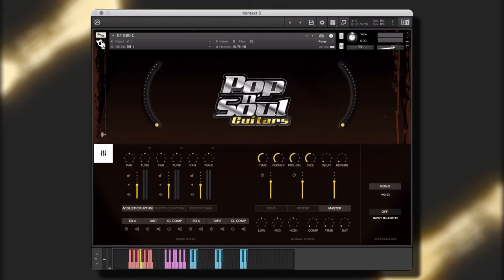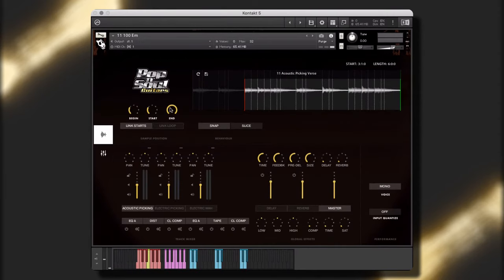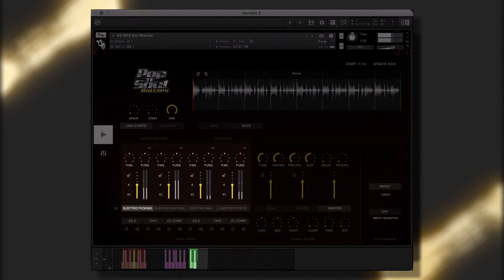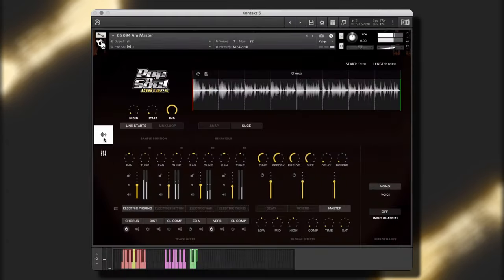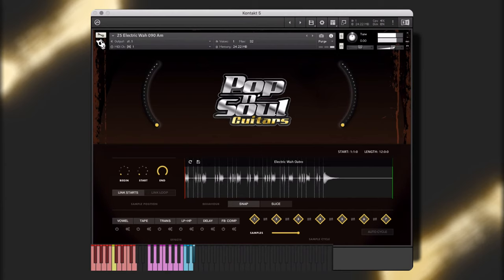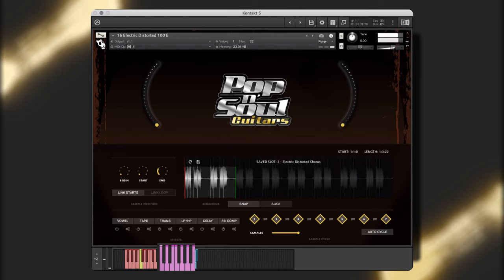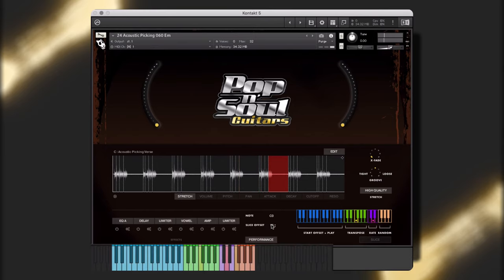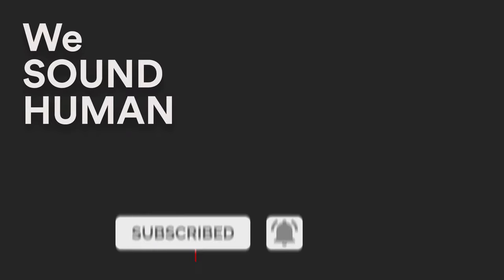RNB GUITAR LOOPS KONTAKT | Neo Soul Guitar Samples and Guitar Melody Samples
00:00 Introduction
00:35 Demo Performances
01:25 Overview of Engines
01:49 Single Performance (Overview)
02:16 Single Performance (Mix N Match)
02:56 Single Performance (Breakdown)
03:15 Group Performance (Overview)
03:36 Group Performance (Saved Slots)
04:09 Group Performance (Adding FX)
04:52 Group Performance (Big Knobs)
05:07 Group Performance (Finished)
05:31 Single Instruments (Overview)
06:00 Single Instruments (Saved Slots)
06:54 Single Instruments (Breakdown)
07:10 Single Instruments (Auto-Cycle)
08:17 Single Instruments (Real-Time)
09:11 Sliced Instruments (Overview)
09:44 Sliced Instruments (Performance Modes)
10:18 Sliced Instruments (Keyboard Mapping)
10:44 Sliced Instruments (Global FX and FX)
11:00 Sliced Instruments (Slice Modes)

Embrace an amplified soul with this exhaustive collection of R&B, Soul and Pop Guitar Loops. This massive 8 GB collection is a tribute to the raw emotion that fuels the creative forces of artists like Usher, Rihanna, Ne-Yo, Justin Timberlake, P. Diddy, Alicia Keys, Jay-Z, and Beyoncé.

This library contains 25 Kits jammed full of the hottest electric, acoustic and nylon guitar loops available. Each and every kit contains four different song sections (Verse, Chorus, Bridge/Breakdown, and Outro)  to build and infuse your tracks with. In addition, Three different and unique guitar parts are featured per song section, allowing for virtually unlimited looping options. If that weren't enough, each and every guitar loop in the library features both the live/amped loop as well as a direct version of the loop for massive tonal options. This direct loop option allows you to use virtual amp plug-ins, re-amp and tweak every single part to your heart's content.

So wipe away your tears, lift your heavy heart, pick yourself up and let the power of R&B, Soul and Pop guitar loops sooth your spirit and add that sparkle that only authentic live-played guitar loops can add to your tracks. Explore your inner musician, create tracks never before realized and make music that stands out.